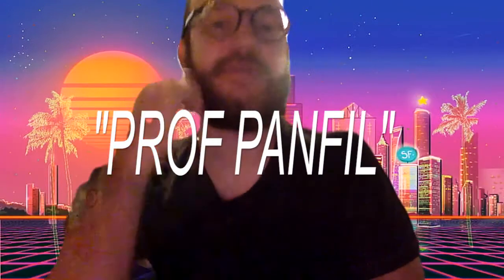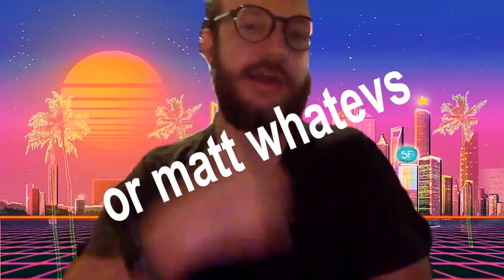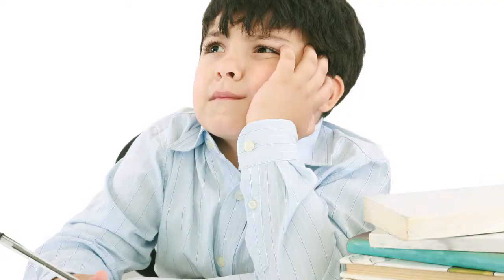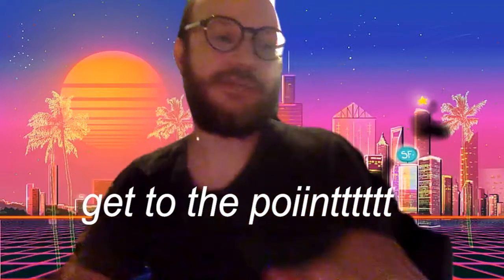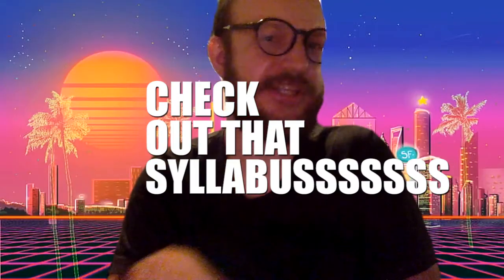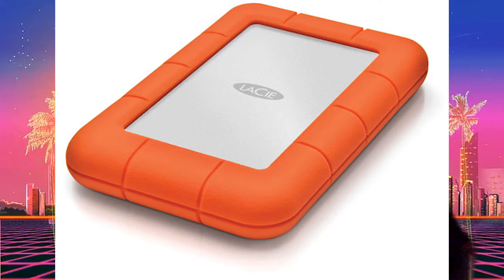A242 Intro Video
Just a silly introduction video for A242 students!